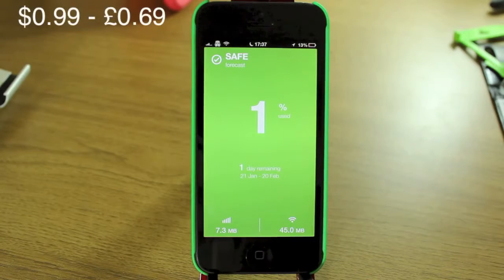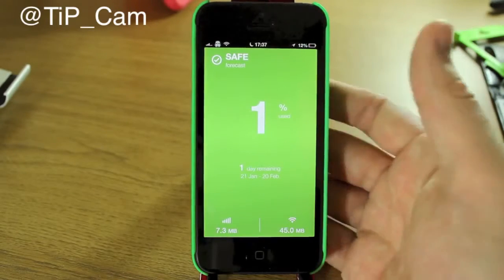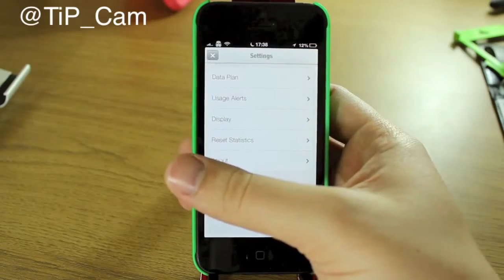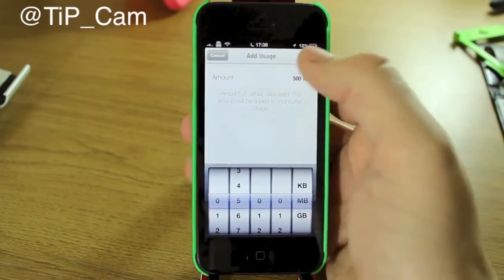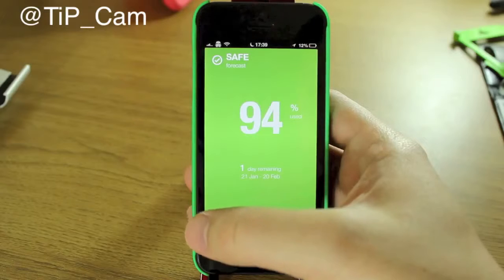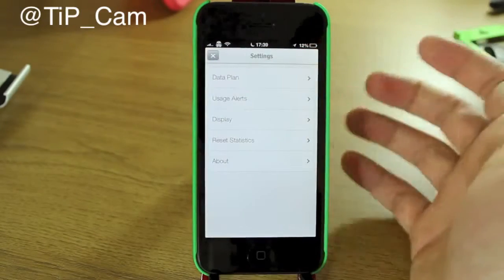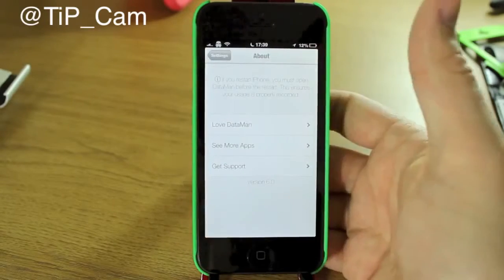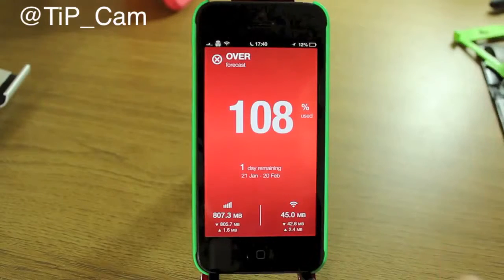Dataman for iPhone Overview Keep an eye on your data use